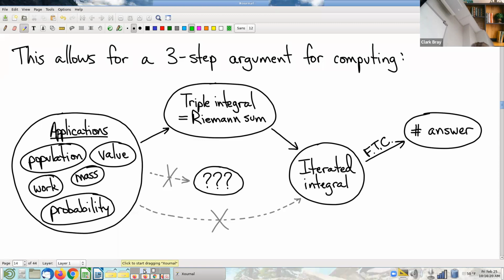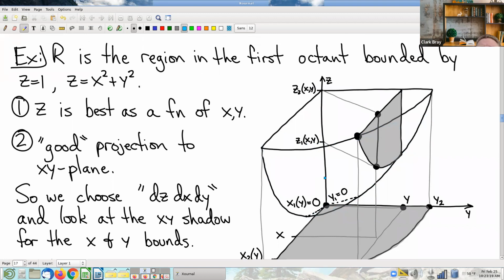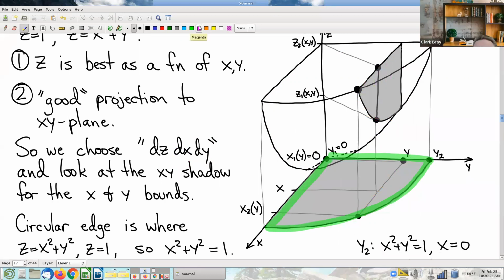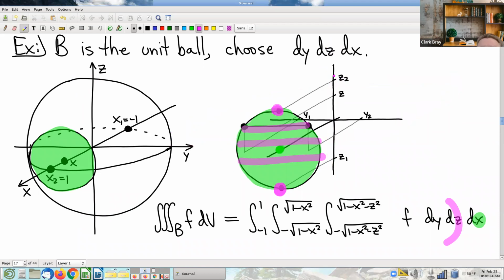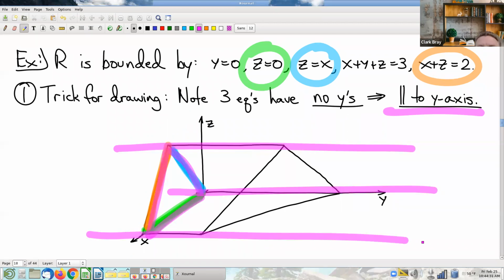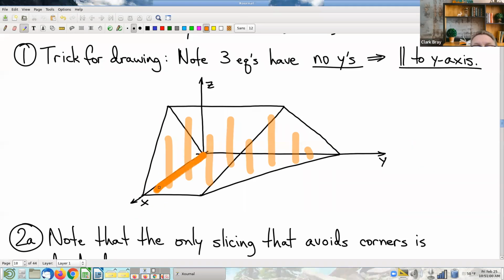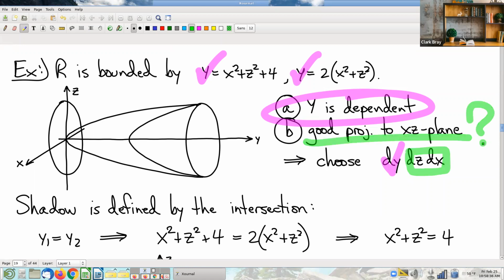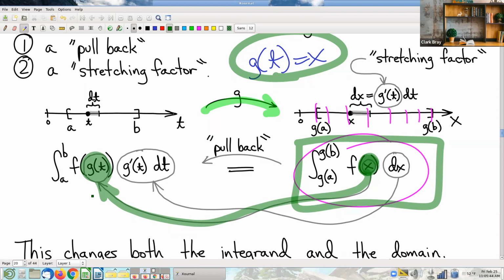2022-02-25, Math 219-01